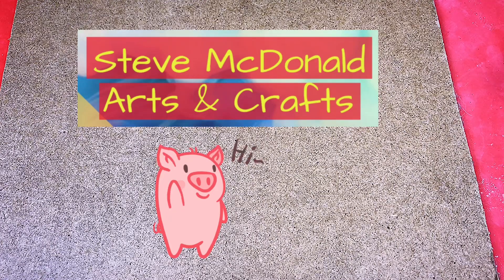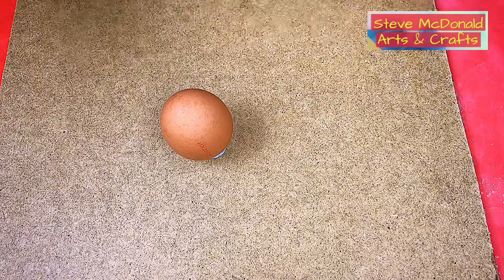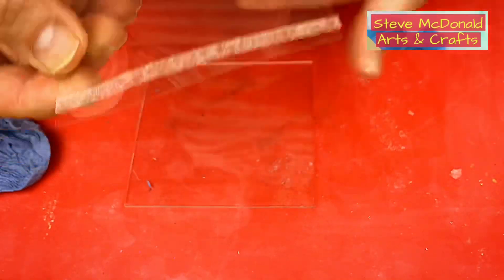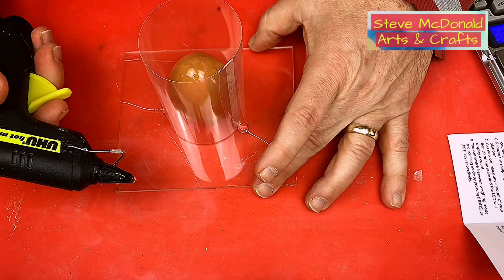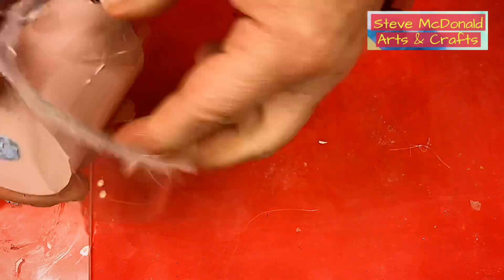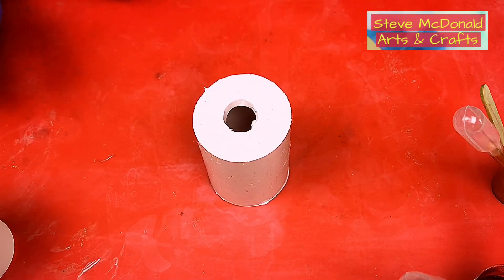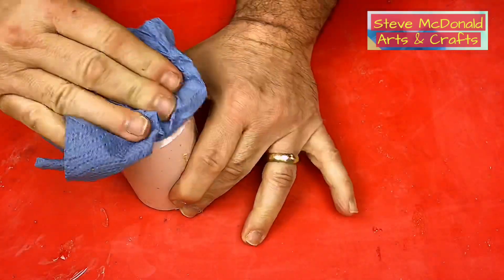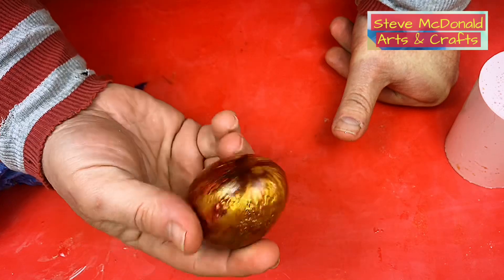HOW TO MAKE A RESIN EGG MOLD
This video shows how to make a resin egg mold and cast a magnificent selection of eggs without having to sand or use a lathe.  I have made several of the resin egg from this mold and I have loved everyone.  You can use this resin egg mold to create many different eggs containing lots of different materials.  I will be making another one using some wood inserts and then pouring in the resin.

OR
Check out this video next:
Steve 😍

 LINKS FOR BOTH THE USA AND UK ARE BELOW!
Steve 😍

Materials used:
Links for USA (only)
Silicone Mold Making liquid
Epoxy Resin
Acetate sheets
Clear plastic sheets (check size you want)
Mica Powder
Reusable Silicone Jugs
Silicone Mixing Stick
Silicone Mat

Links For UK (only)
Epoxy Resin
Acetate sheets
Clear Plastic sheets
Mica Powder
Reusable Silicone Jugs
Reusable silicone mixing sticks
Silicone Mat